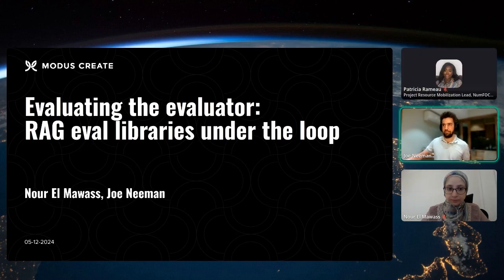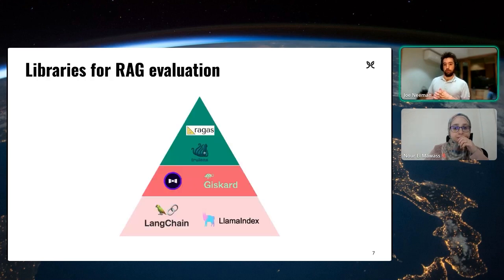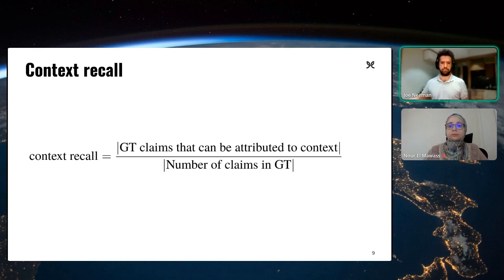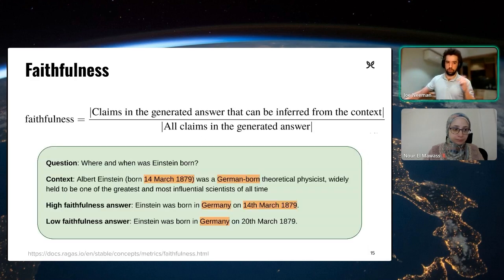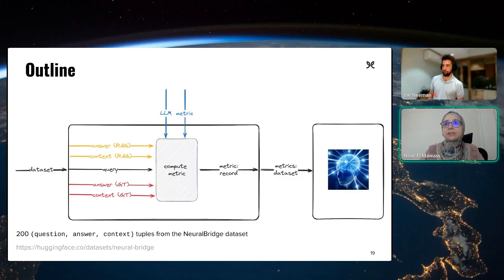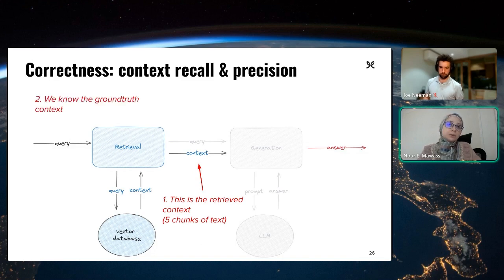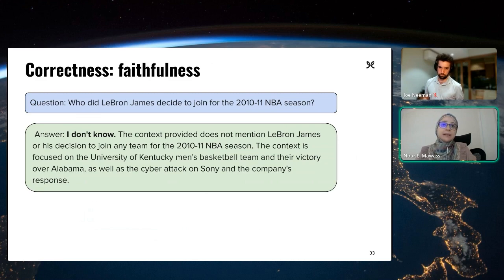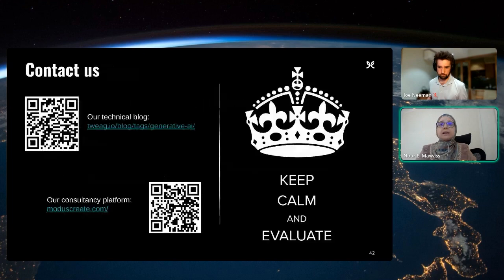El Mawass & Neeman - Evaluating RAGs: On the correctness and coherence of Open Source eval metrics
Retrieval-Augmented Generation (RAG), despite being a superstar of GenAI over the last year, comes with a plethora of challenges and is prone to errors. Open Source Python libraries like RAGAS and TruLens provide frameworks for evaluating RAG systems, using various metrics that leverage LLMs to assess performance. But when using LLM in a RAG system is in itself a source of errors, it remains to be seen how reliable it would be to use another LLM, allthebit a more powerful one, as a judge of the RAG performance. This study explores various RAG evaluation metrics, as well as the choice of evaluator LLM, to examine the reliability and consistency of LLM-based evaluations. The aim is to provide practical insights and guidance for interpreting these evaluations effectively, and help users make informed decisions when applying them in diverse contexts.

00:00 Welcome!
00:10 Help us add time stamps or captions to this video! See the description for details.